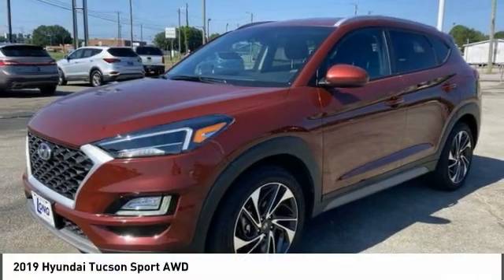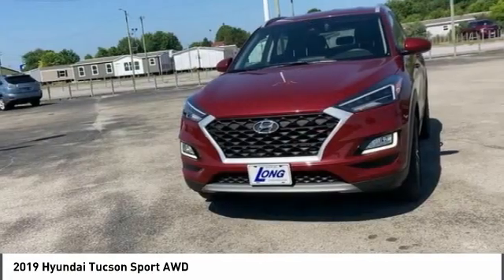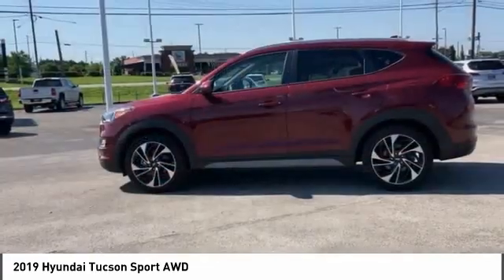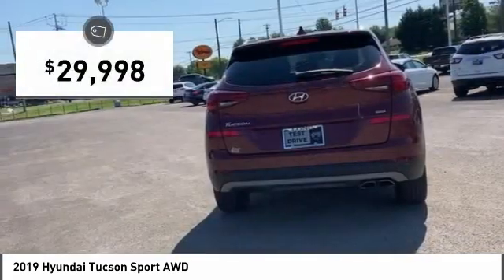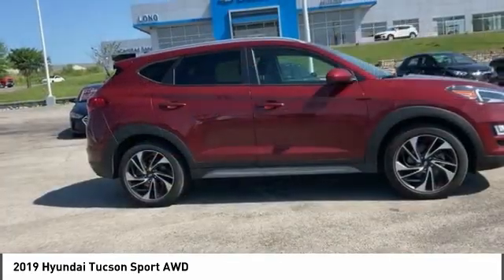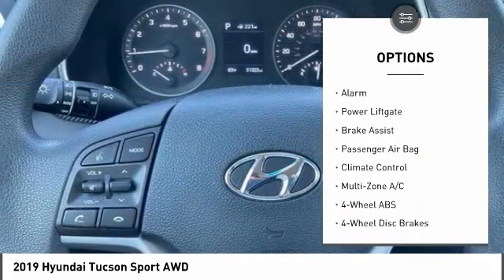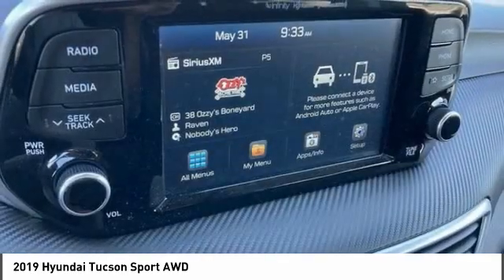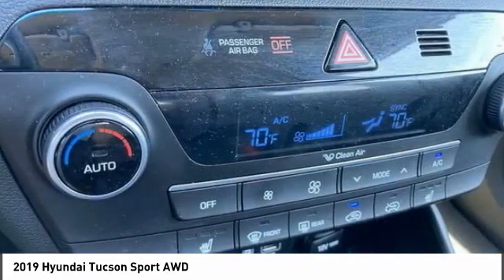2019 Hyundai Tucson 987863P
2019 Hyundai Tucson Sport AWD

Pick up this Gemstone Red 2019 Hyundai Tucson, available today at Long Of Athens. This could be the one you've been searching for.